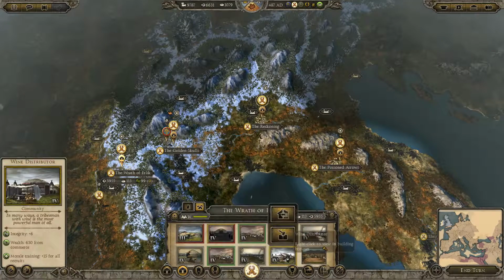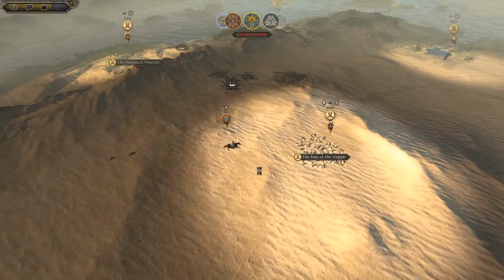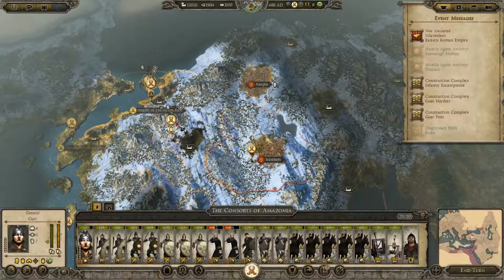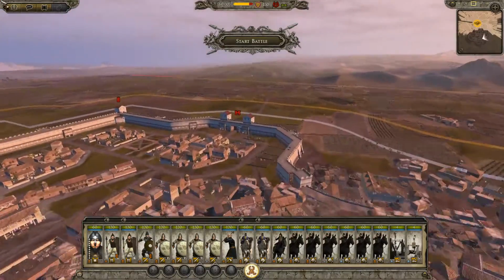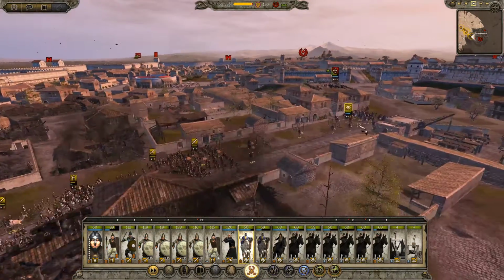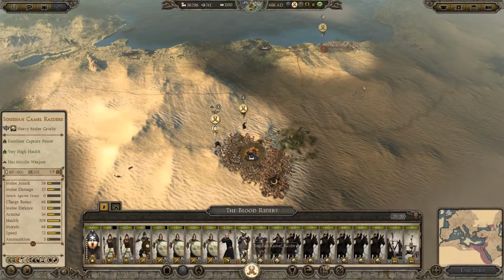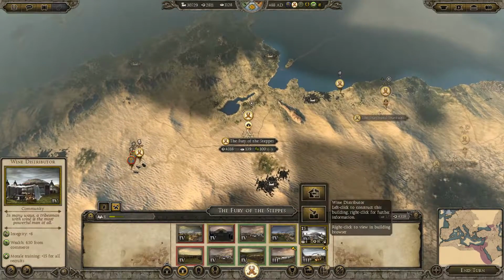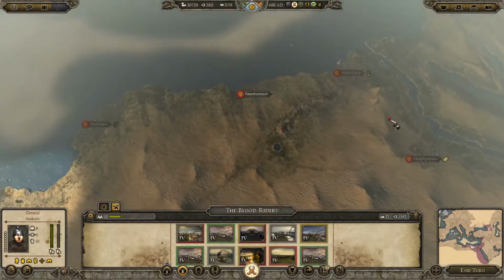Total War Attila :: White Huns : Part 65 Eastern War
Part 65 of my White Huns let's play for Total War Attila

Time stamps:
19:15 Battle of Garama

There is a full release schedule in the About section of the channel